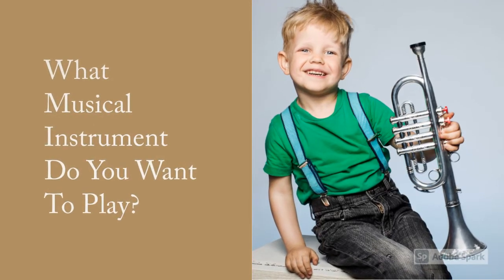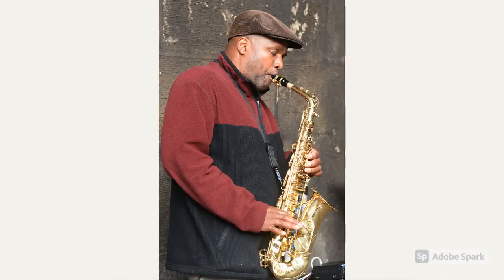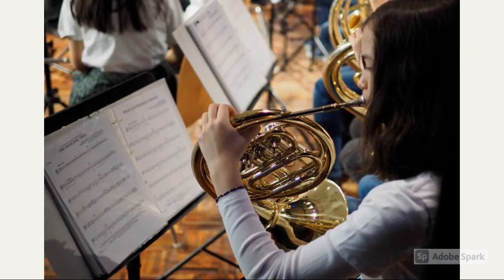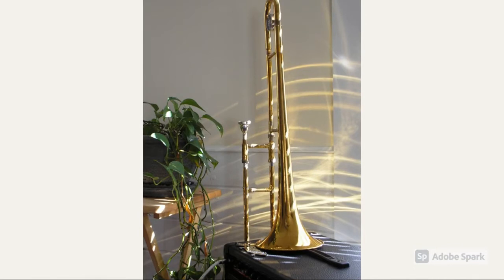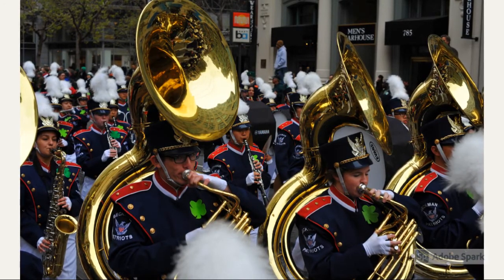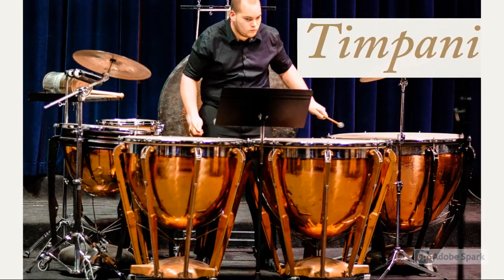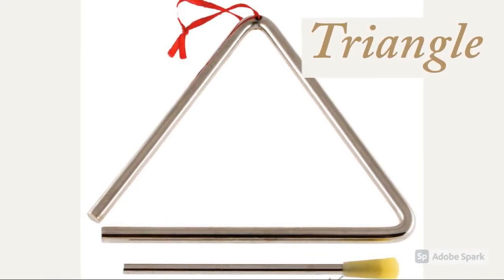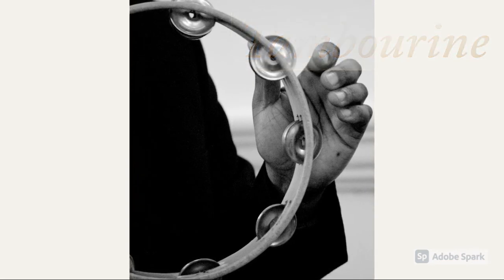My Digital Story: Musical Instruments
Images Used
Flute by Toby from Flickr under Attribution-NonCommercial-NoDerivs 2.0 Generic
The Clarinet Player by Luminitsa from Flickr under Attribution-NonCommercial-NoDerivs 2.0 Generic
Clarinet Reeds by Aprilyn Podd from Flickr under Attribution-ShareAlike 2.0 Generic
Saxophone Player by John Robb Photography from Flickr under Attribution-NonCommercial-ShareAlike 2.0 Generic
Cor’ d’harmonie  by Magda2Geneve from Flickr under Attribution-NonCommercial-ShareAlike 2.0 Generic
7e3_4070500-hunger-games-french-horn by Wolfgang Lonien from Flickr under Attribution-ShareAlike 2.0 Generic
Tubas by Chris Hunkeler from Flickr under Attribution-ShareAlike 2.0 Generic
Percussions by Jean Ryckewaert from Flickr under Attribution-NonCommercial-NoDerivs 2.0 Generic
snare drum by Vladimir Morozov from Flickr under Attribution 2.0 Generic
Tri-2 -Maultrommel, Jew’s Harp by Dan Moi from Flickr under Attribution-ShareAlike 2.0 Generic
Synchronicity, The Lasso of Time by Unheard Music Concepts from Free Music Archive under Attribution 4.0 International